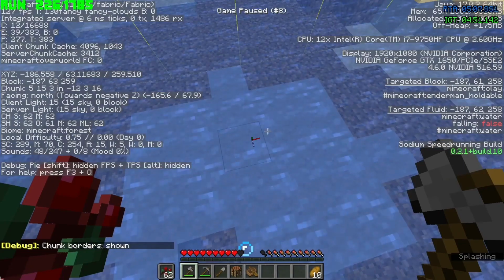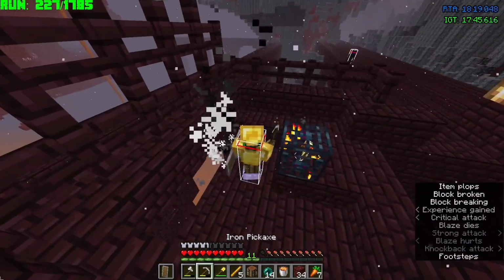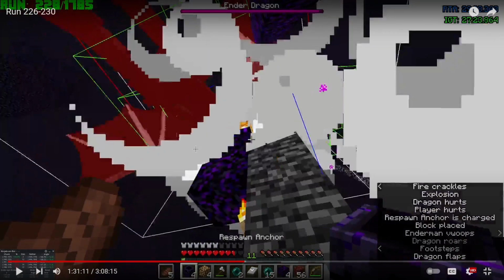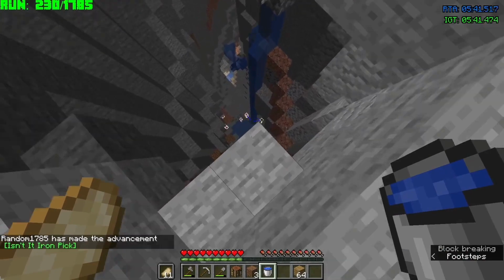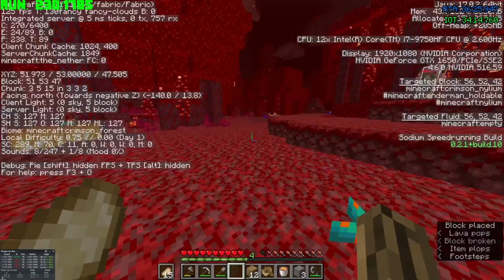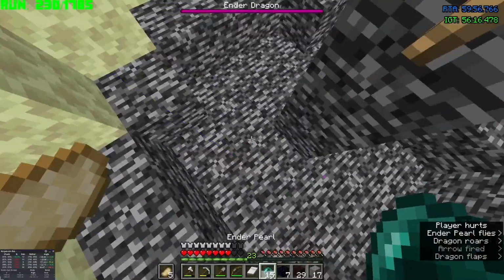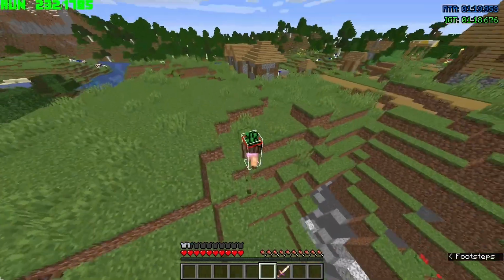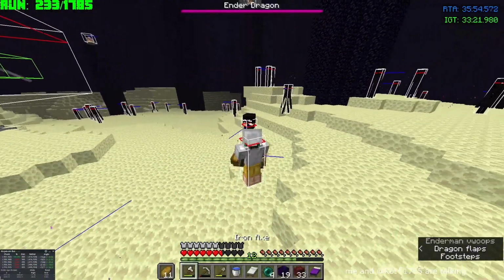Can I Clutch the Sub-Hour? (1785 Speedruns #226-233)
During the run at 23:45, I died 27 minutes into the run to something very stupid and silly. However, it was in lava, and I lost all my items, meaning I basically restarted the seed, but had looted the closest caves, animals, and bastions. Could I still get a time under one hour, or will I have to have the second run over an hour? We're going to find out. It came really down to the wire.

Part of my 1785 speedruns in a row challenge, inspired by Couriway and MoleyG. 1785 speedruns is a speedrun challenge involving beating Minecraft 1785 times. I use the version 1.16.1 as it is the fastest version to speedrun so I can complete the game in as little time as possible. Also, all the seeds I load into are random seeds, meaning these are seeds I have never seen before in my entire life. Finally, the "in a row" part means that on these 1785 random seeds, I must beat the game (which is killing the dragon and entering the credits) WITHOUT quitting or giving up on any of the seeds, even if they are horrible. I must beat every single seed that I load into and not leave the world and hope for a better one.

all runs are streamed/recorded there uncut and live, if you want to watch me play the game and give some pretty terrible commentary, go right ahead!